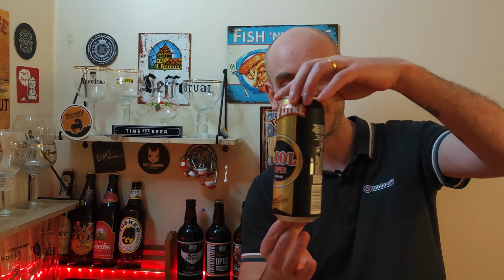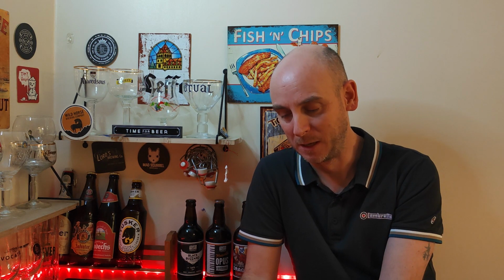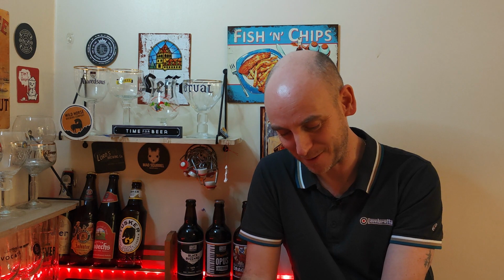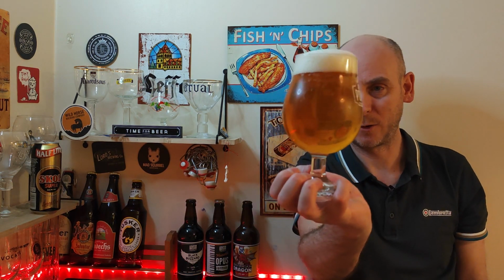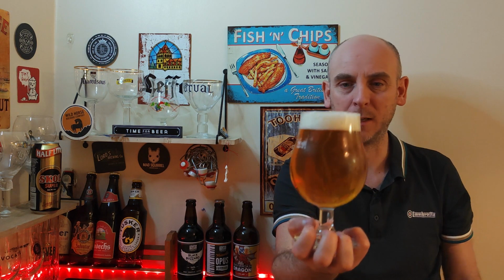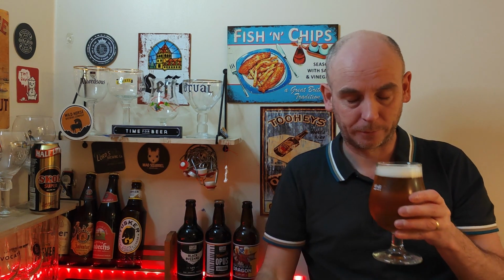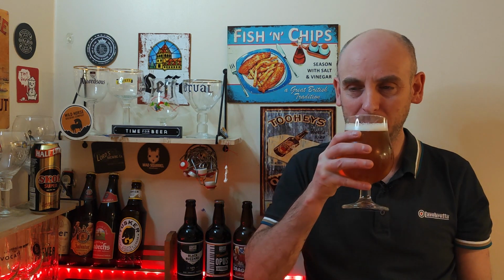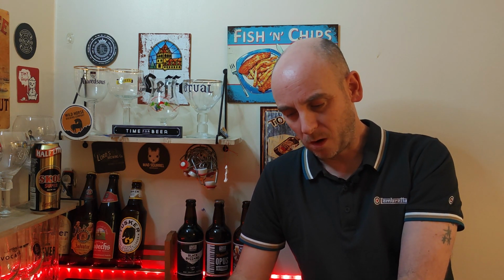Skol Super 8% Abv Park Bench series no.4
welcome to my review of this lager called Skol Super.  its not good but it's not horrendous.